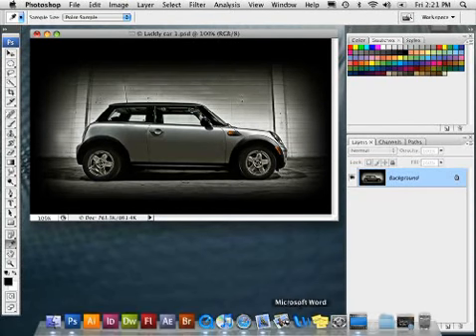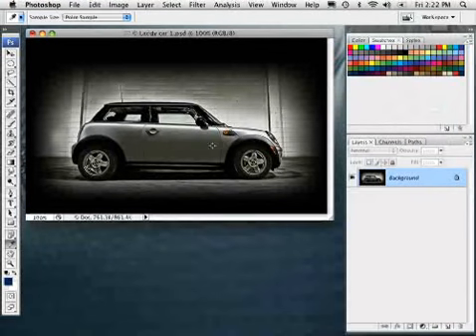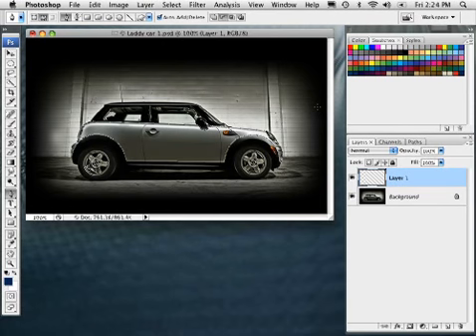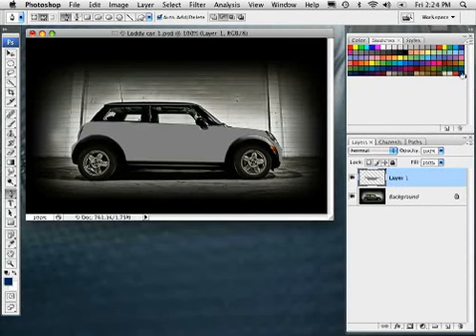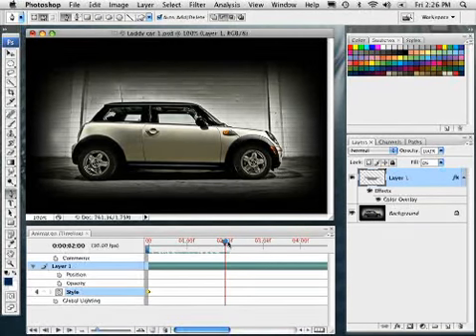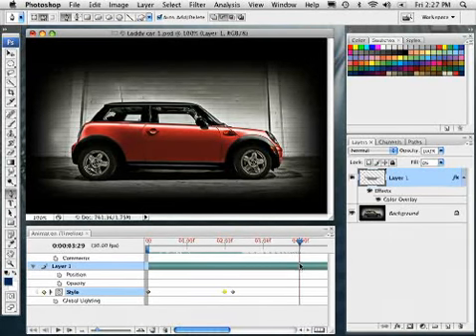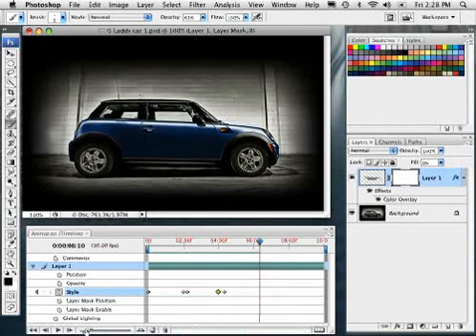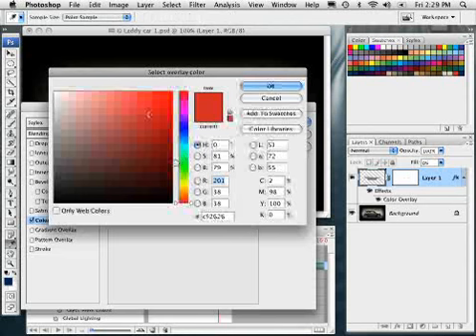Animating Color Transitions Effects Tutorials Videos Planet Photoshop